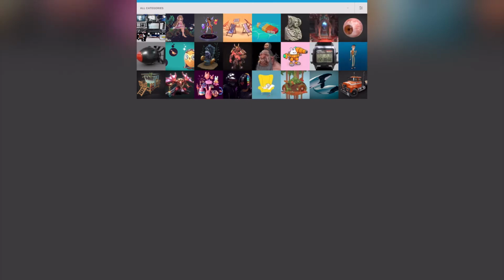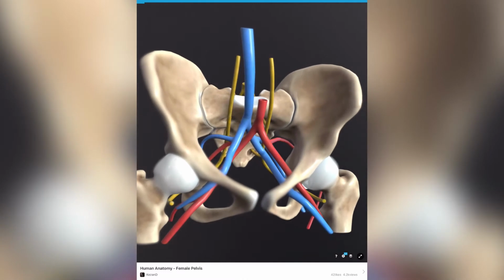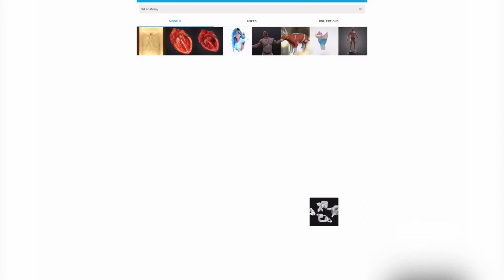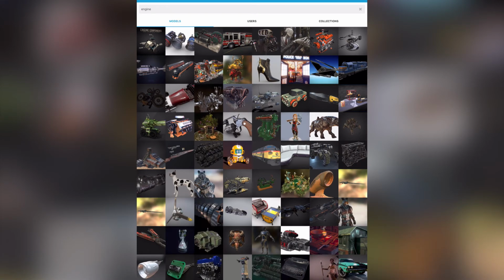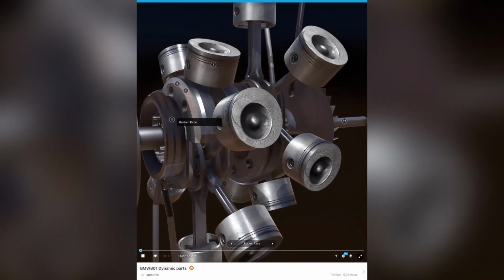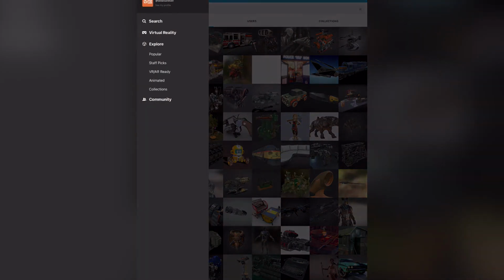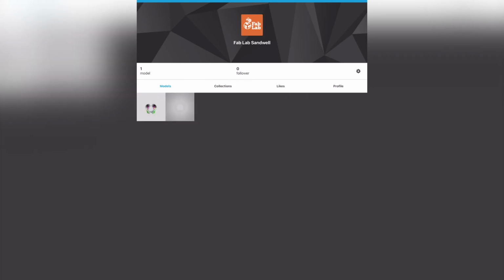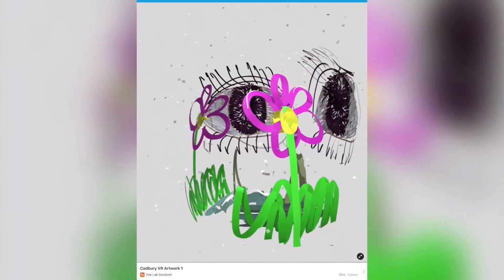Sketchfab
In this class, Ben will show you some different augmented reality apps you can use with your students for both in the classroom and for remote learning.